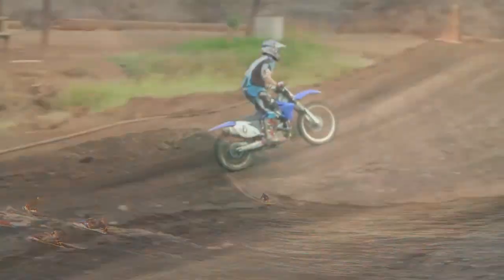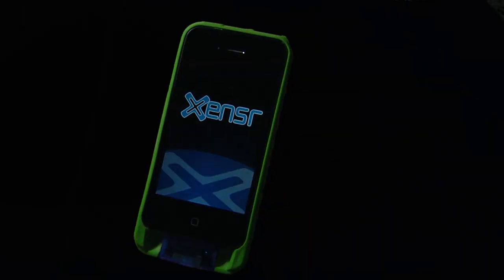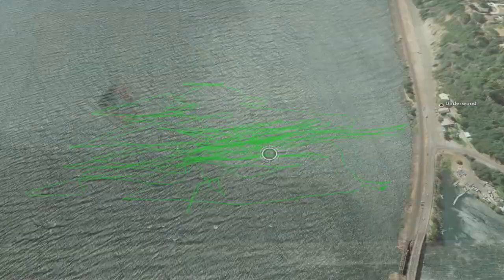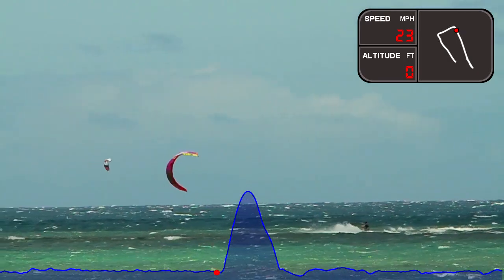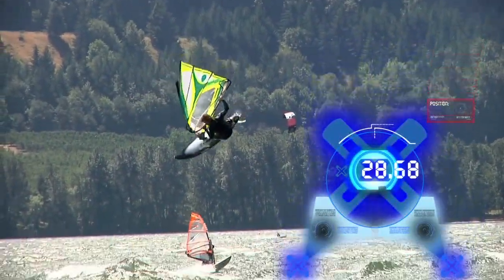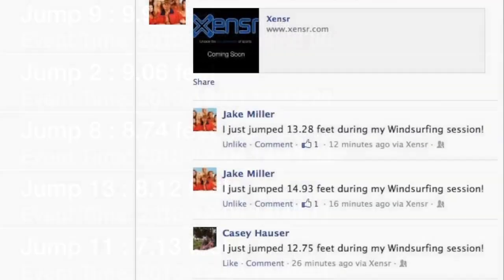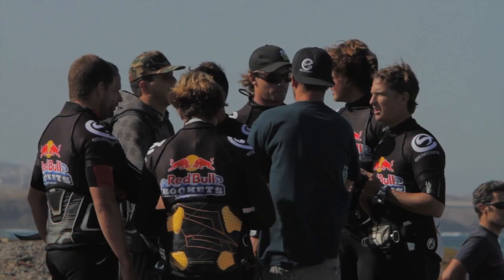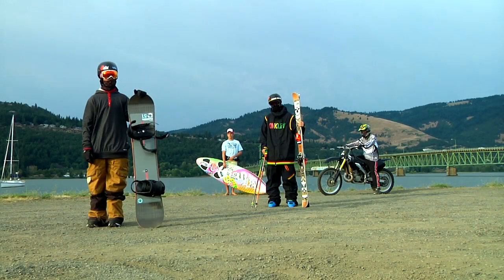Xensr - The XensrCase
The XensrCase is the first wearable sports motion capture device that measures jumps. Boost in the backcountry, drop into fresh powder, go big at Hookipa or bunny hop on single track. XensrCase captures it all with precision and delivers stats you can share with friends and spark some friendly competition.

The XensrCase connects to your iPhone4/4S. Its a sensor package that gives your Apple device the ability to measure its motion in the world at 400 times a second in acceleration, orientation, air pressure and 3D location. That raw data is then processed by our TruMotion™ technology to give you precise and smooth data that reflects your activities. Speed, jump heights, rotations, flips, g loading and more. Your phone runs our Xensr app which captures, analyses, replays and shares your data as you see fit. Your XensrCase can talk to other XensrCases for competition and training modes, and more. Since you have your phone with you when doing most sports, its no bother to connect Xensr and go!